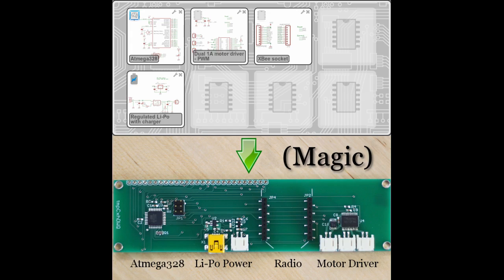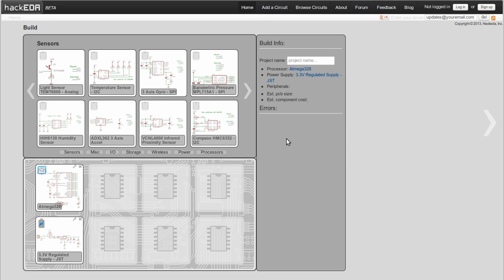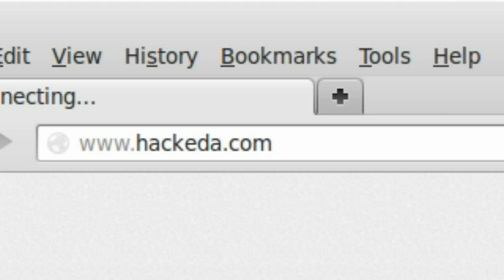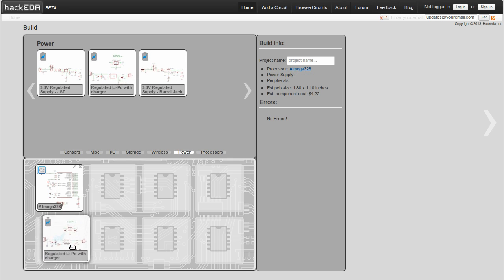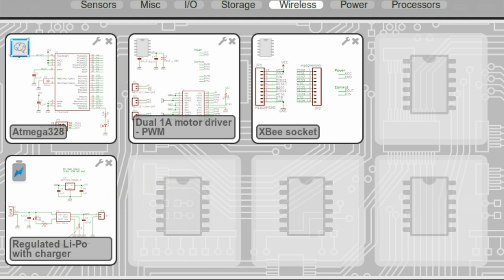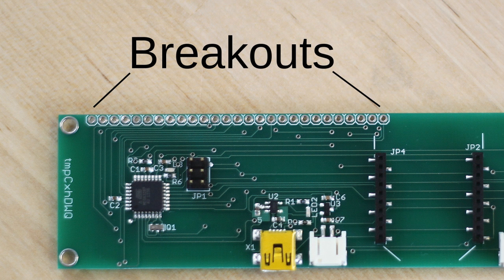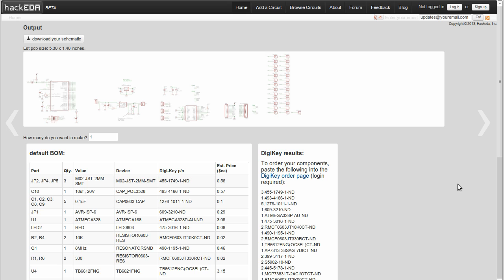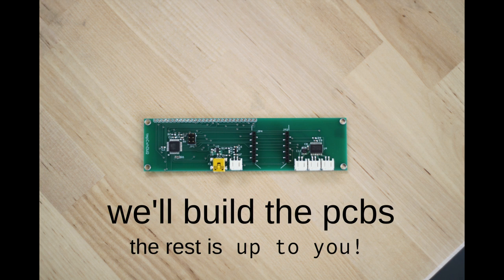HackEDA Build Interface Overview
A quick overview of the HackEDA build interface for creating custom circuit boards in minutes.

Shows the basic features while building a bluetooth enabled robot.